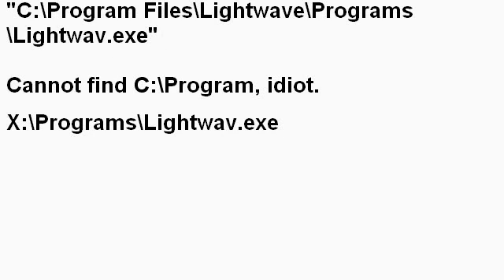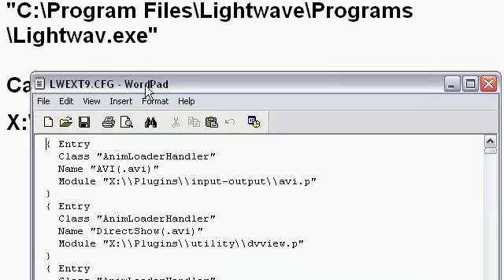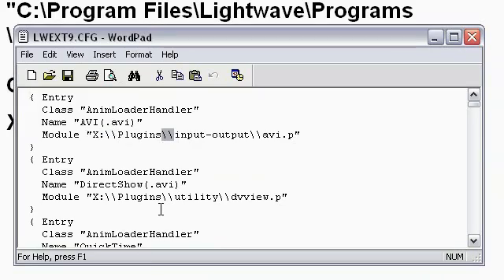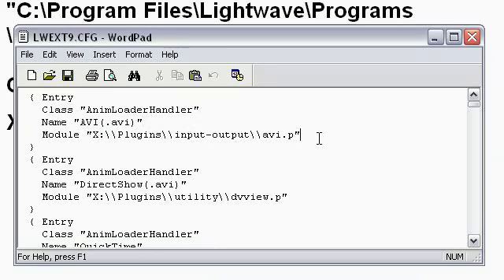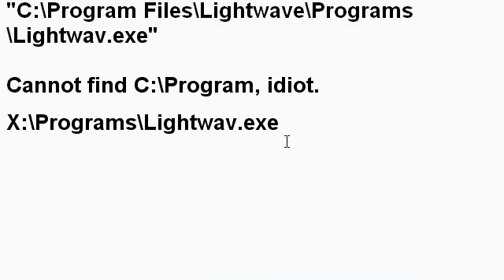Sorry, No Quotes.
A follow-up to the ScreamerNet videos, going into further detail on naming files / folders and quotes.